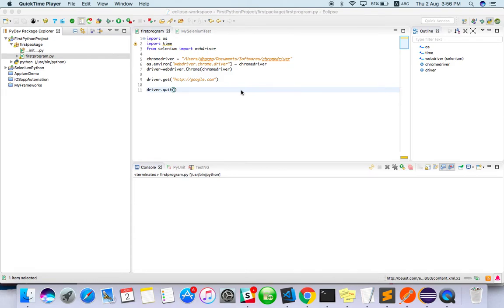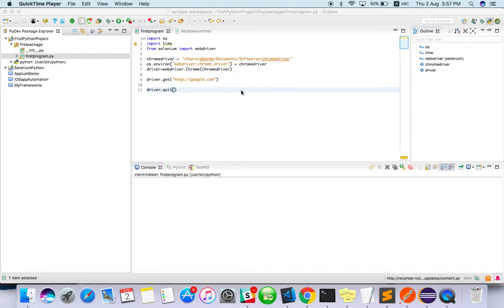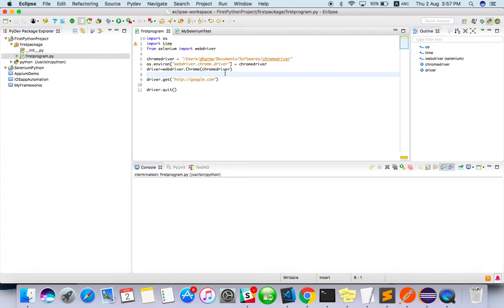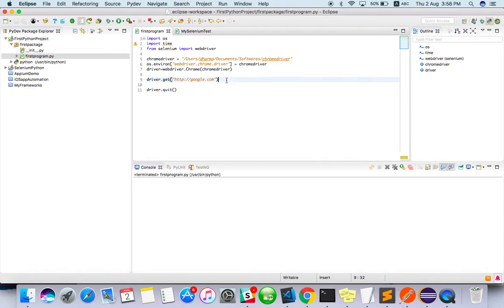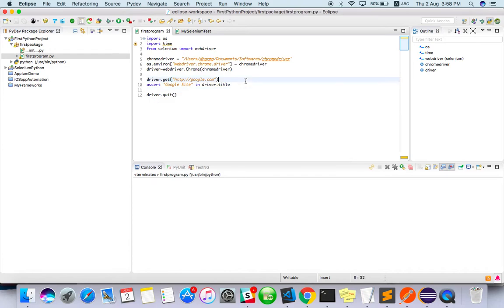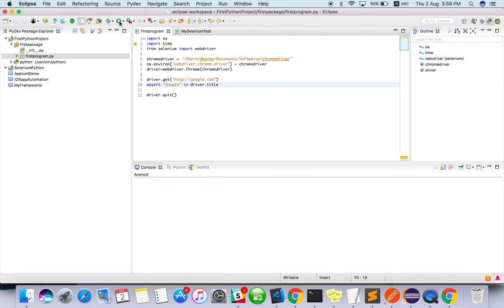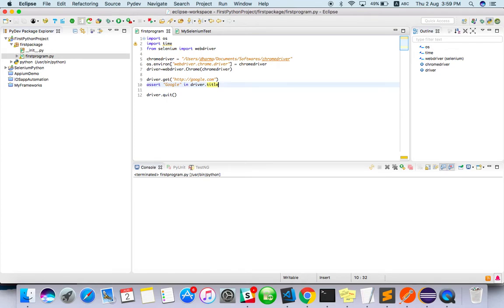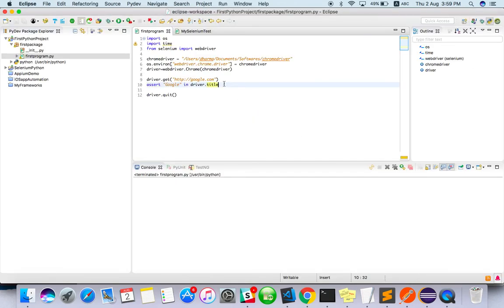How to do assertion in python with Selenium?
Learn how to do assertion with python selenium script . Support me if you love it